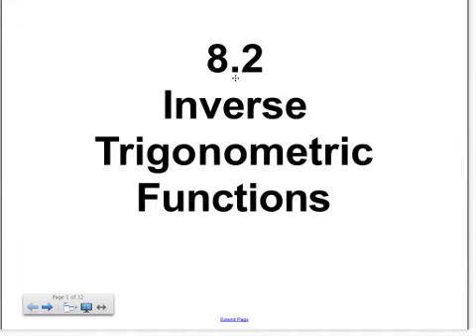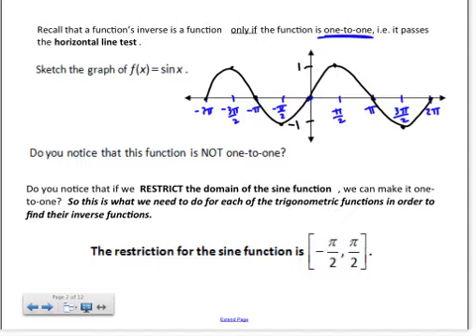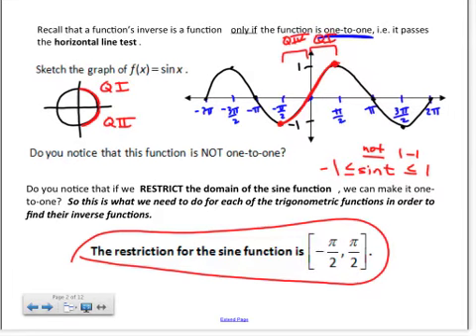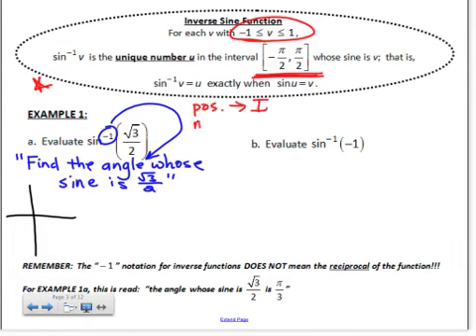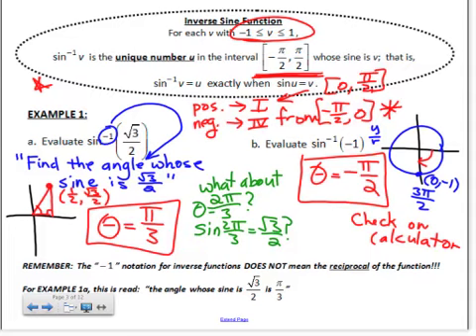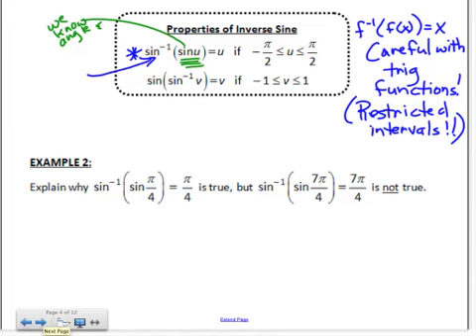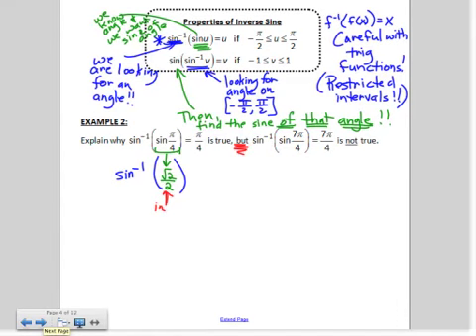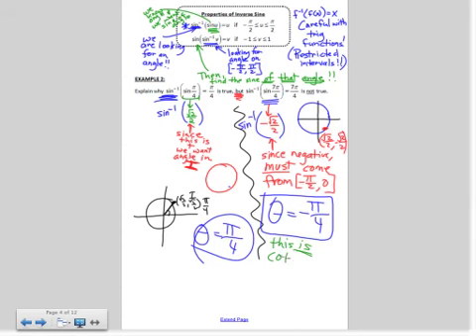PC 8 2InverseTrigFunctionsPart1 Sine